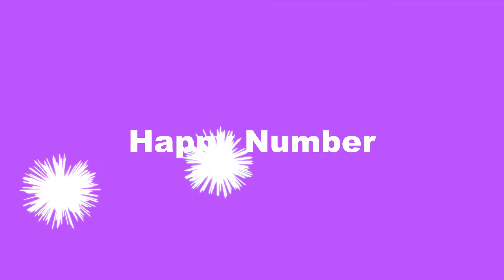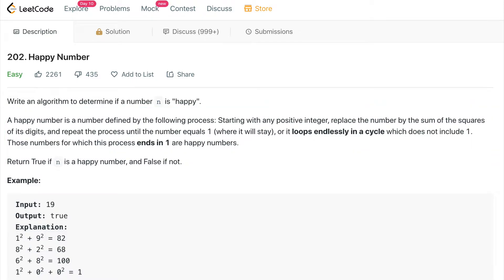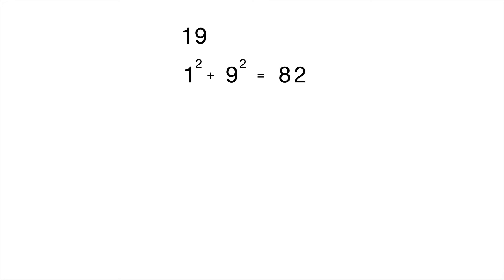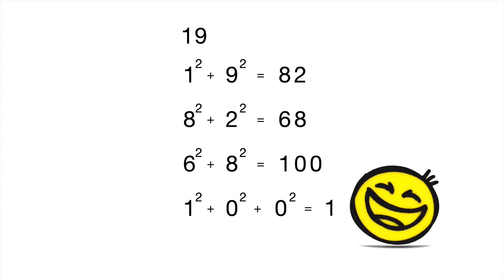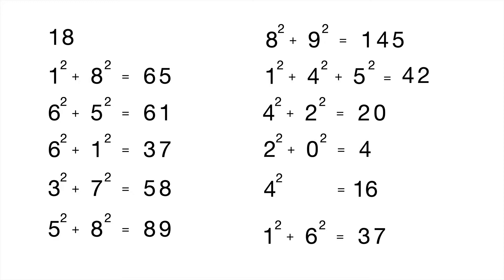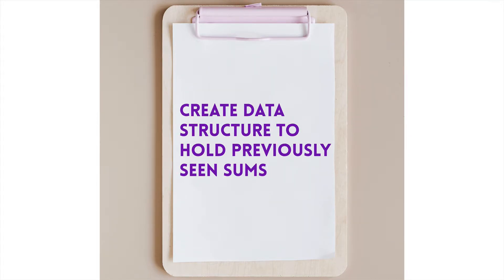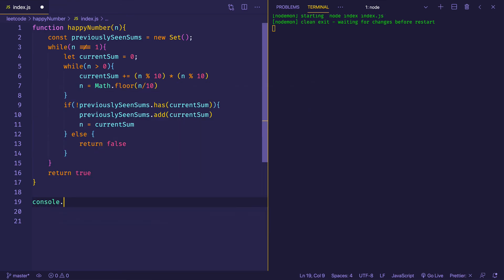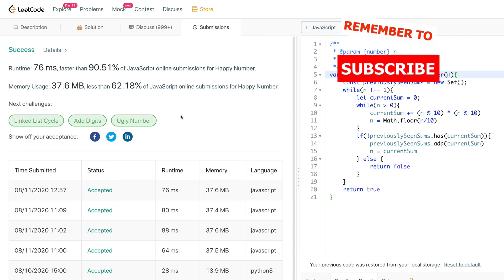How To Solve LeetCode Happy Number | Understanding Algorithms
LeetCode Happy Number (202) solved in JavaScript.  I try to explain this common interview algorithm question in the clearest way possible.  LeetCode Happy Number